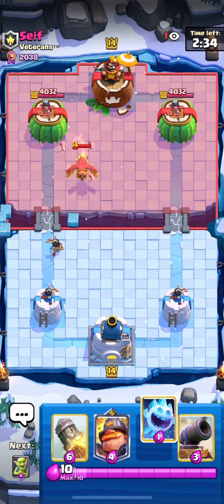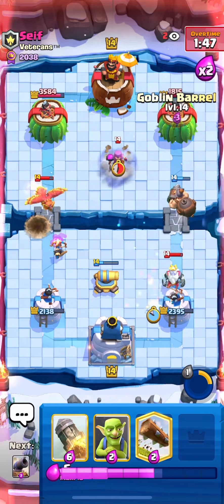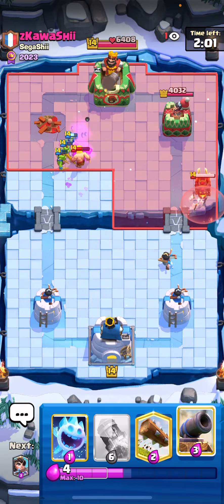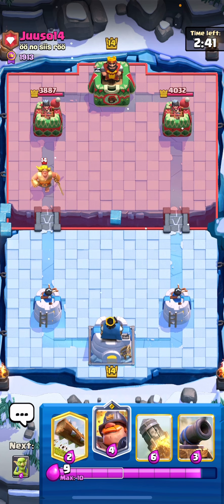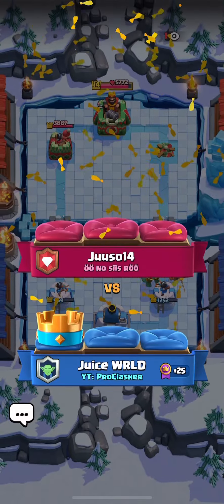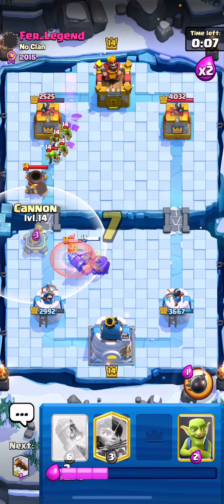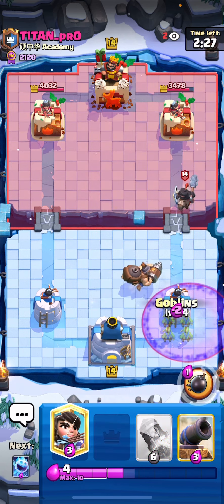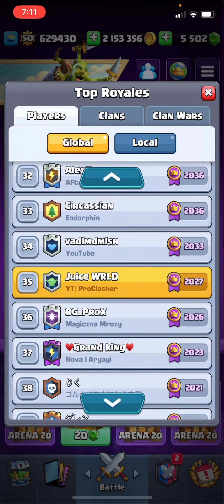IM #35 IN THE WORLD! 🌍 LOGBAIT GAMEPLAY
I hope you enjoyed the video! It helps my channel grow and other Clash Royale Players find me!